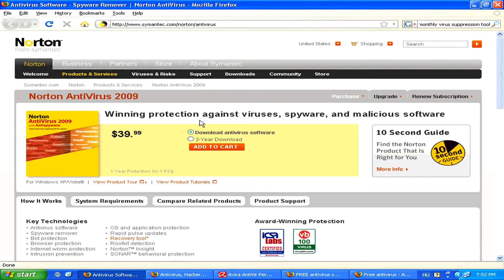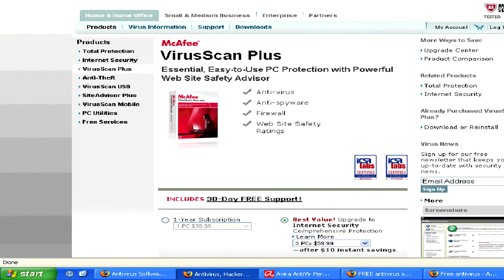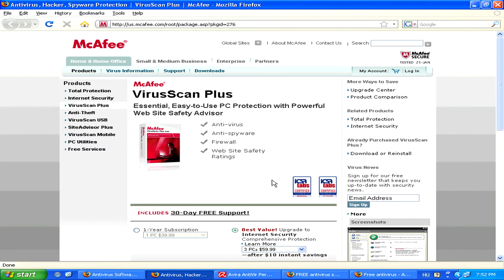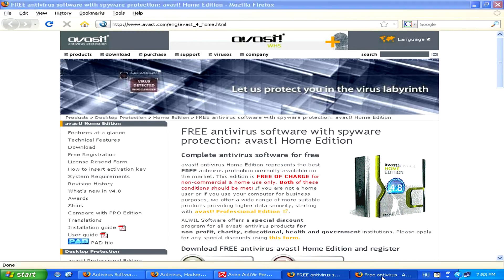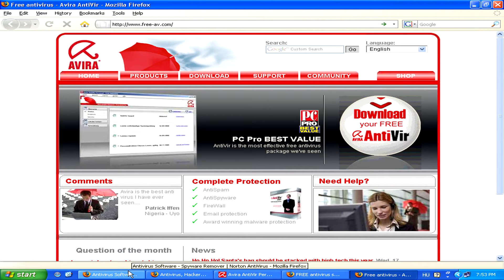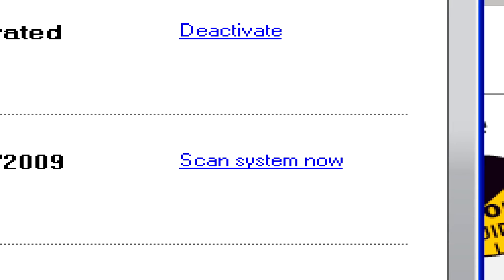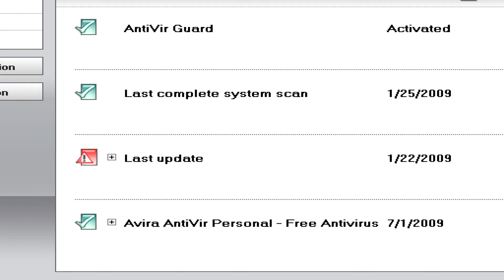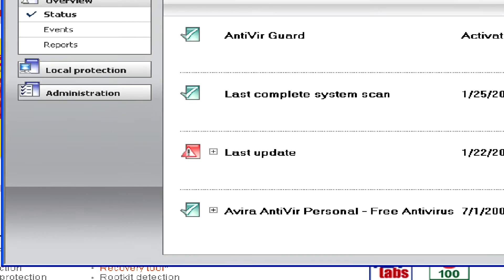Internet & Computer Viruses : How to Remove a Trojan Worm Virus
Removing a Trojan worm virus from a computer can be done simply by launching an anti-virus program, such as Norton, McAfee, Avast or Avira. Download an anti-virus program to get rid of a Trojan worm virus with information from a freelance computer specialist in this free video on the Internet.